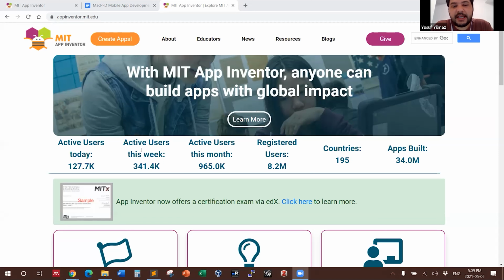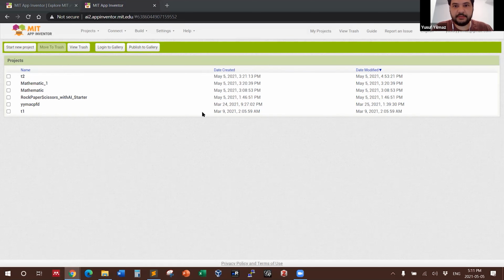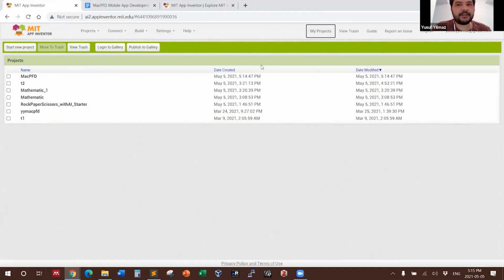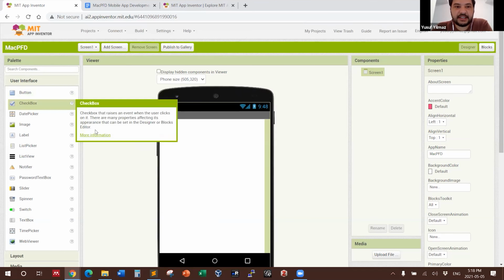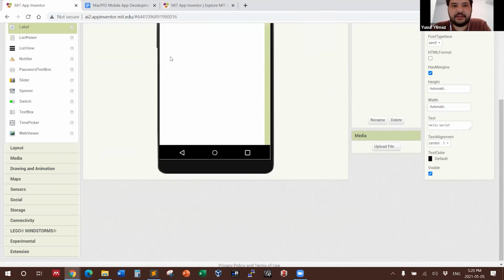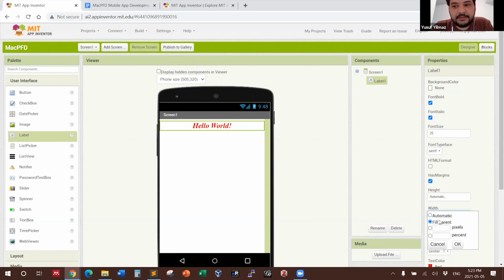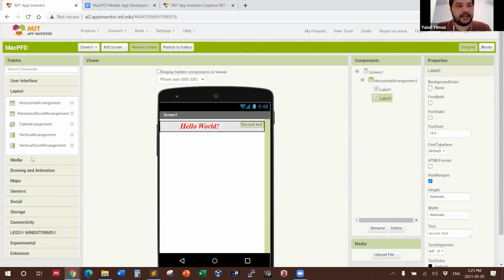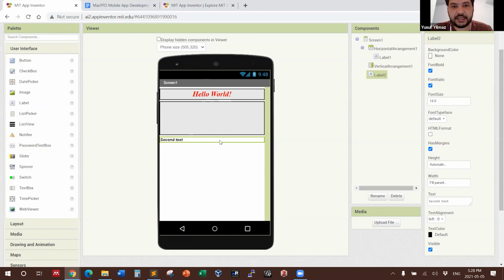MacPFD: Ready to Go Mobile? A Social Media and Ed Tech Workshop (Part 1)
Want to build your first mobile application, but don’t know anything about coding? You might be surprised that you’ll be able to build a mobile application in this workshop, and without writing a single line of code! This workshop will introduce how you can actually build and use your first mobile application. Using MIT Mobile App Inventor, you will design and develop a mobile application ready to use in your personal mobile device.

This is the first part of four from the May 5th, 2021 session.

For more information on this topic, visit the Program for Faculty Development